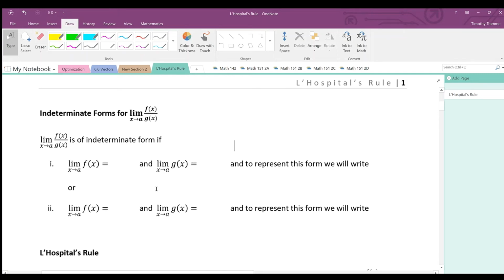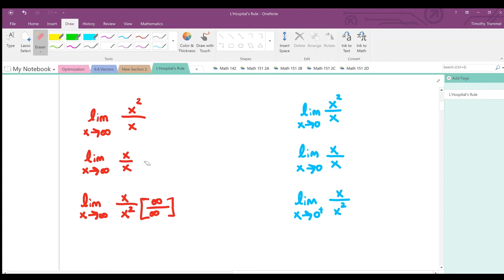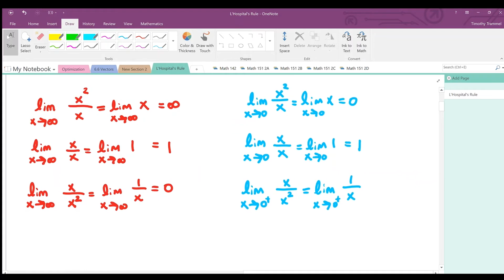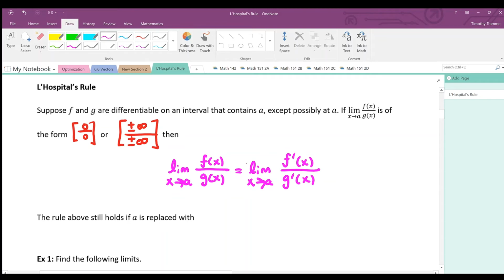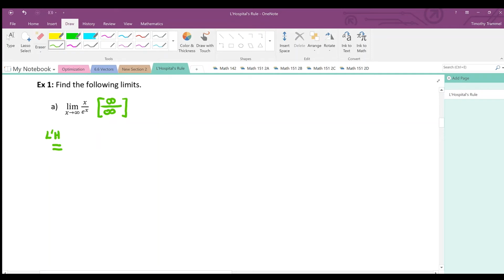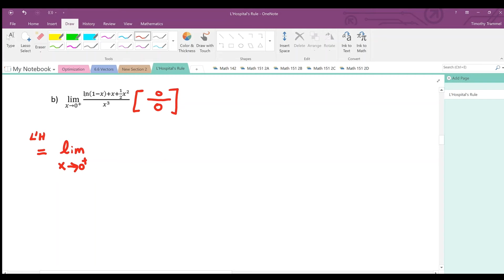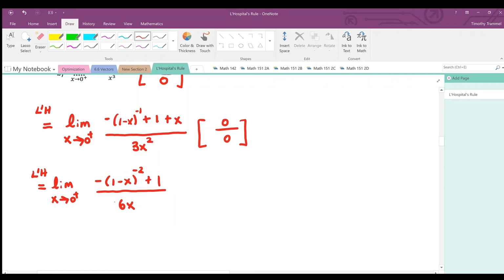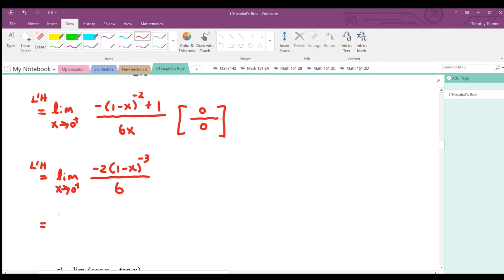L'Hospital's Rule Part 1